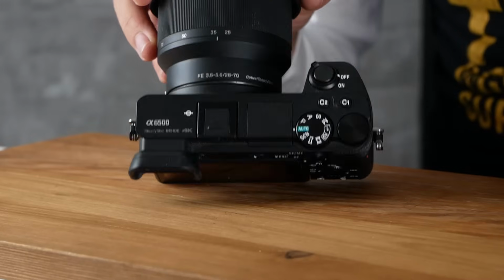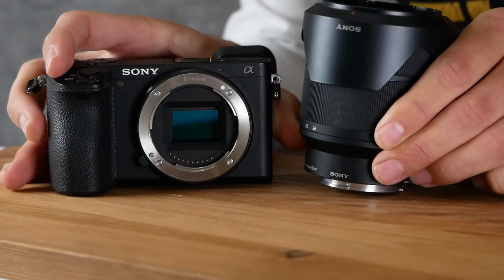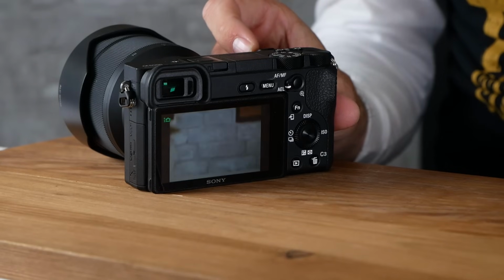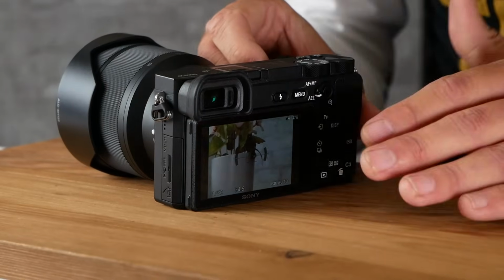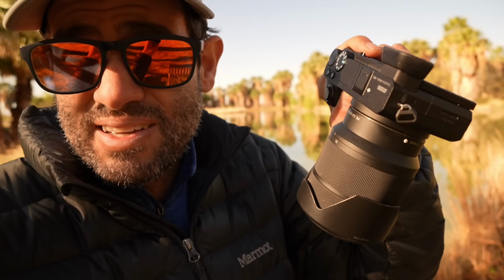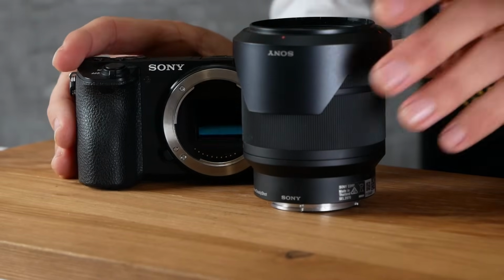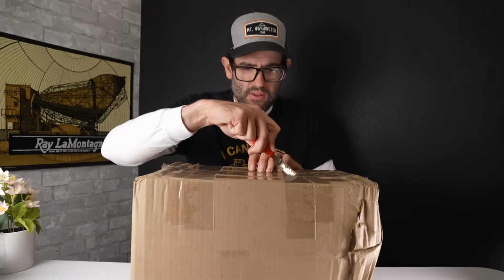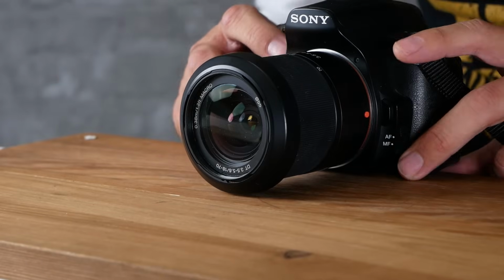CAMERA HAUL: Sony A6500 4K Cam + Many More! Can I hit $1,750 in Value?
From a top end Sony 4K Mirrorless Camera to one of my favorite point and shoot cameras of all time, this video goes through several purchases that I've recently made! I spent $950 on over a dozen digital cameras. I'll go through testing, cleaning, and taking pictures with every working camera!

This video covers a wide variety of camera models including the following that were tested and in working order!

Sony A6500 24MP 4K Camera W 28-70MM Lens
Sony A230 10MP DSLR Camera W 18-70MM lens
Canon Rebel T1i 15MP DSLR Camera W 18-55mm Lens
Nikon D3000 10MP DSLR Camera Kit W 18-55mm Lens
Sony NEX-F3 16MP E-Mount Mirrorless Camera W 18-55mm Lens

If you'd like to support me, any purchase (these items or other cameras, gear, etc.) you make through Amazon on the below links really helps me out!
Cleaning cloths I use:
AA Batteries:

When you click on links to various merchants on this site and make a purchase, this can result in me earning a commission.